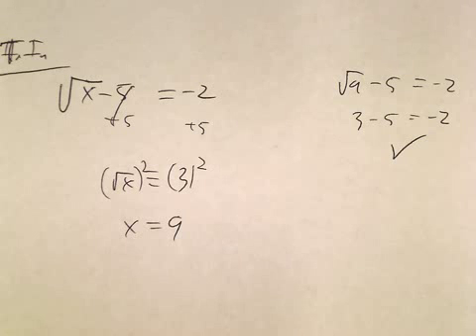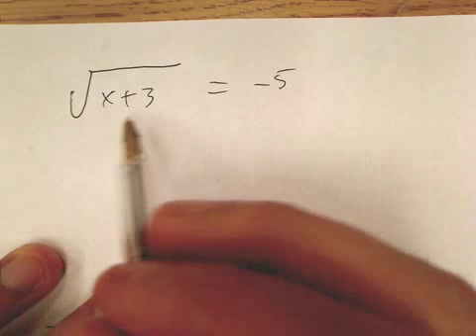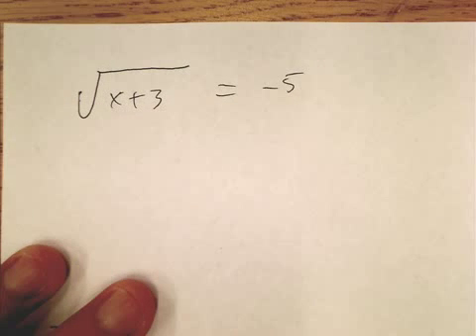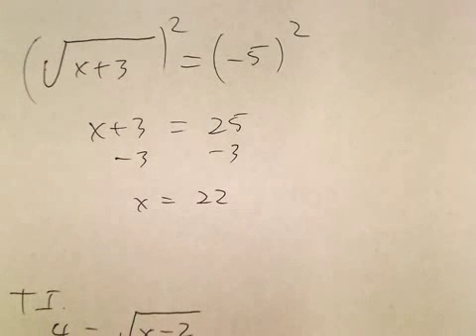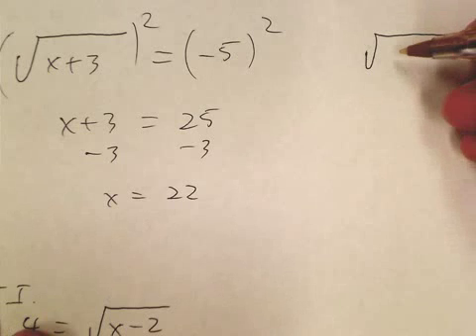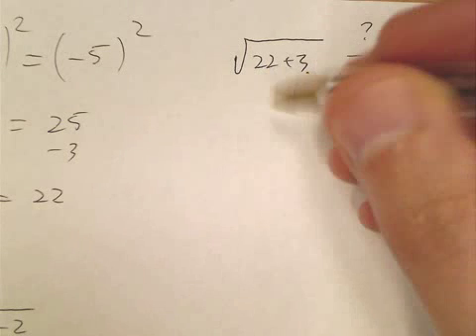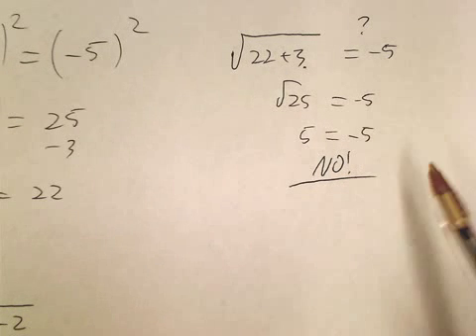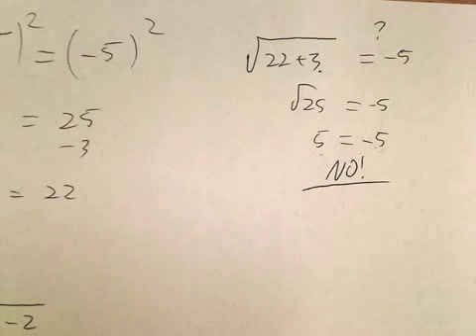a1h lesson 10 4 day 1 2